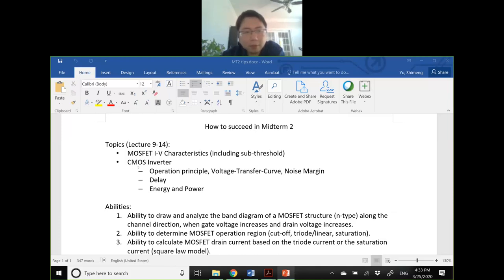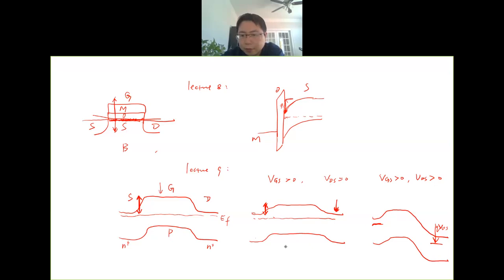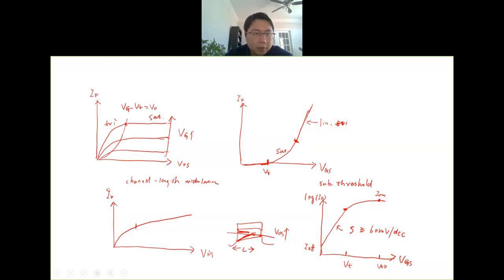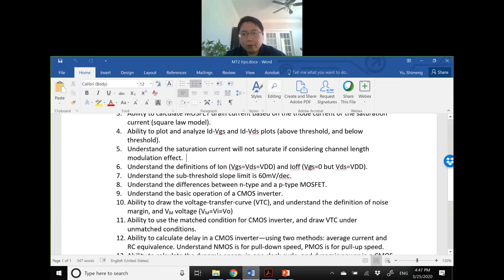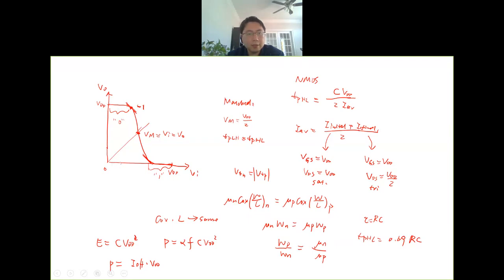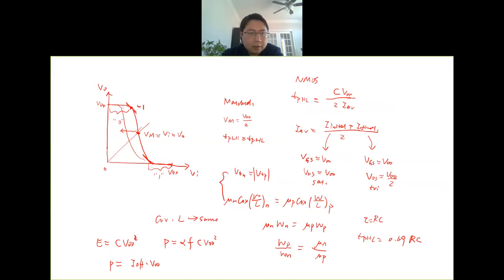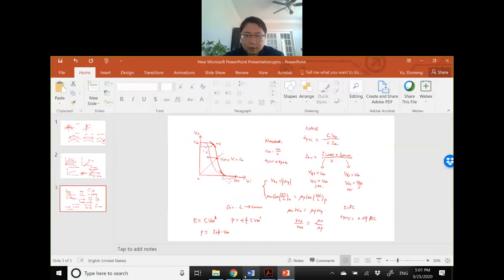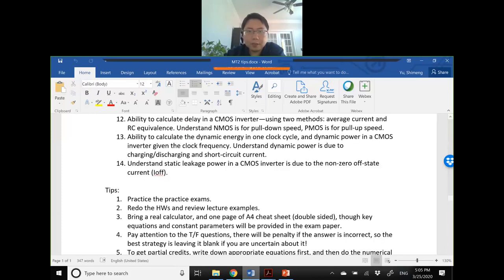Review of Materials for Midterm 2